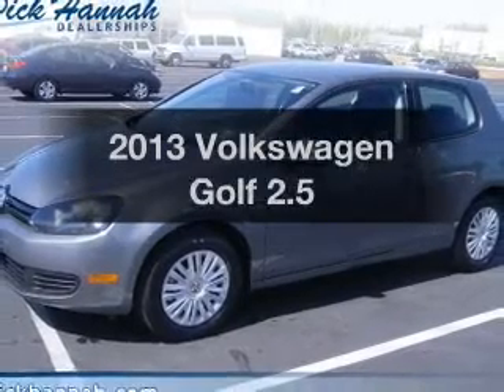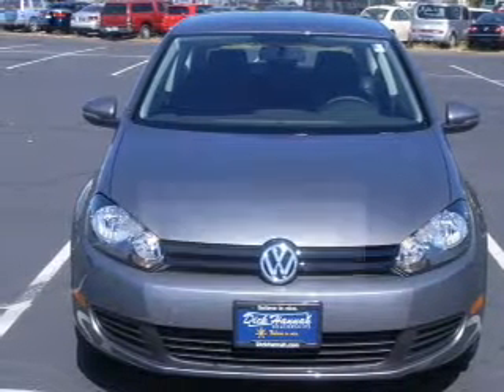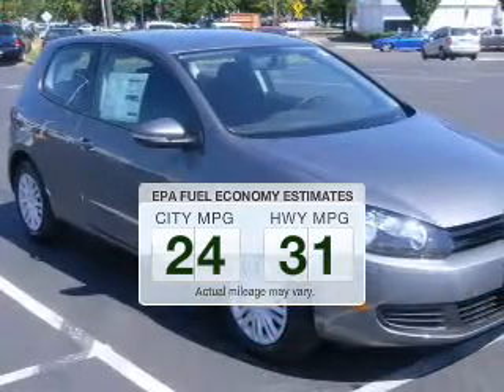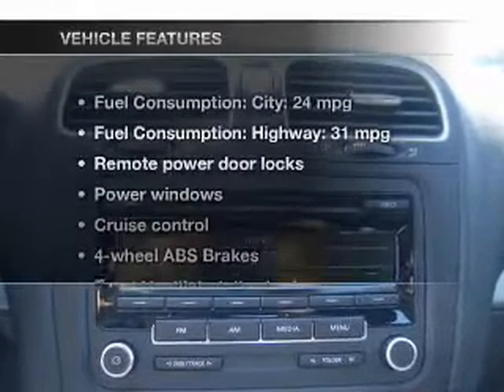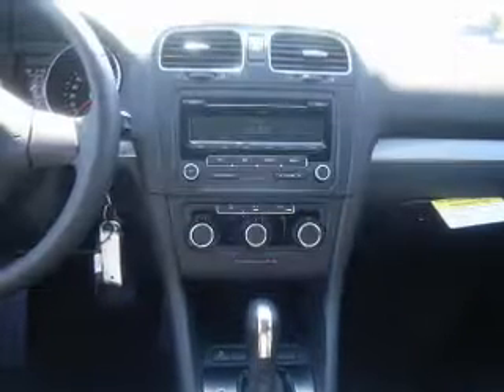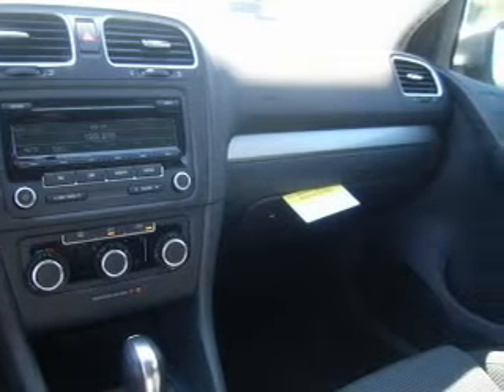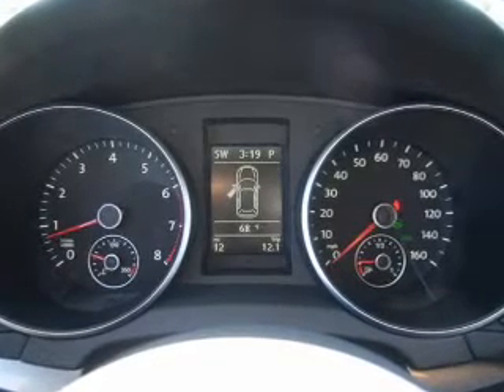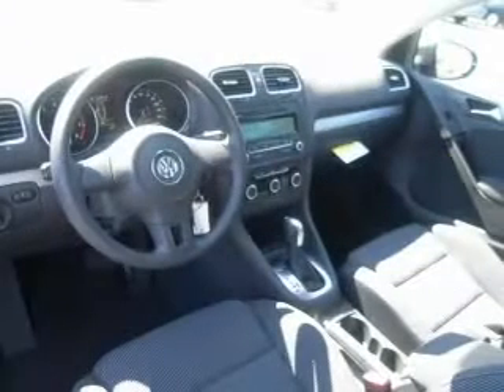2013 Volkswagen Golf - Vancouver WA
Year: 2013
Make: Volkswagen
Model: Golf
Trim: 2.5
Engine: 2.5 liter inline 5 cylinder 20 valve
Transmission: 6-Speed Automatic
Color: Gray
Mileage:
Address:
1200 NE 95th Street